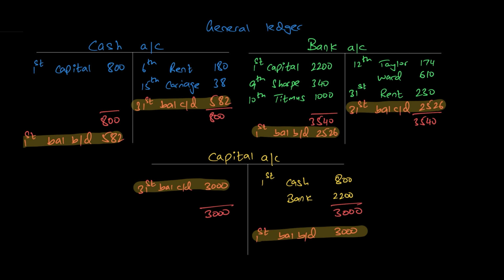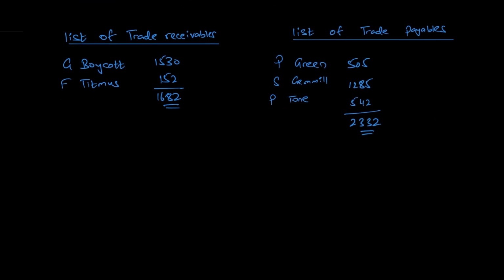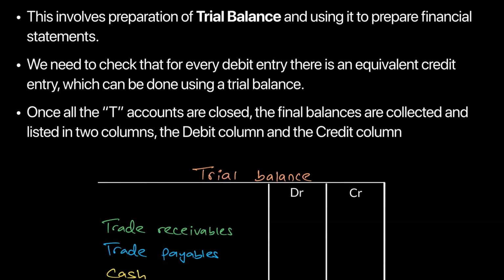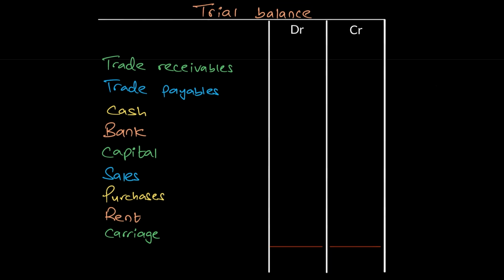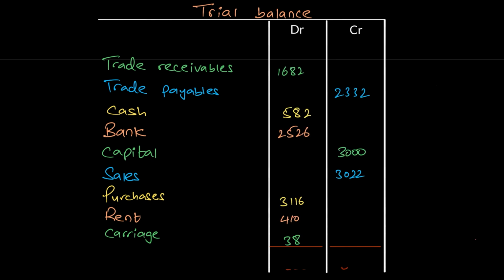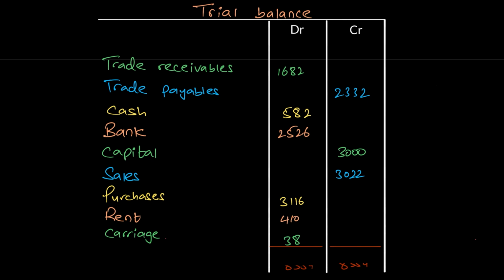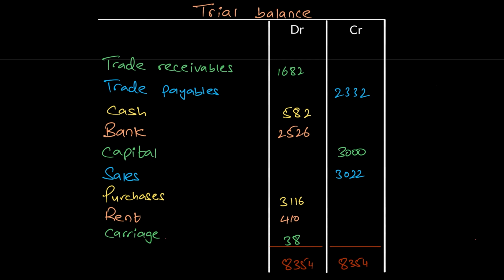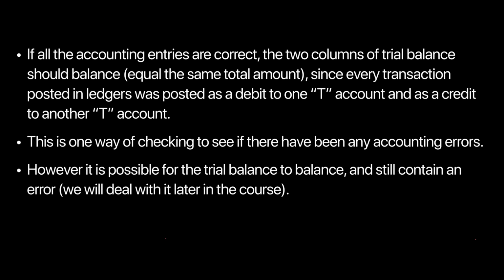Basic Accounting | Trial Balance | A Level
By the end of this lesson, learners will be able to construct a trial balance by extracting balances from ledger accounts, classify debit and credit balances correctly, and verify arithmetic accuracy by ensuring total debits equal total credits, understanding this as a key step before preparing financial statements.